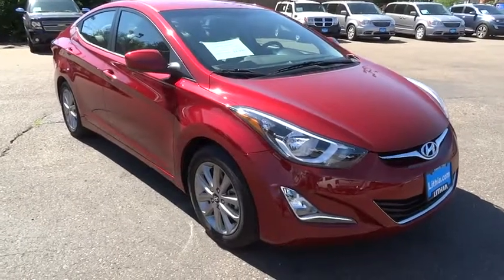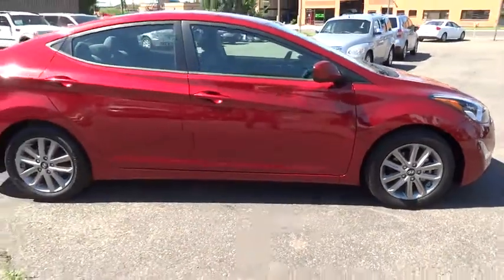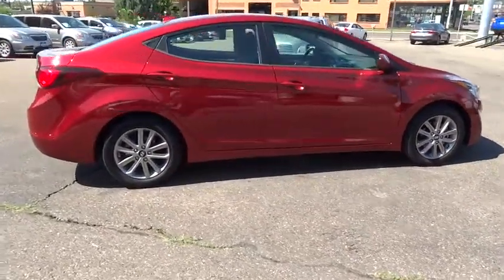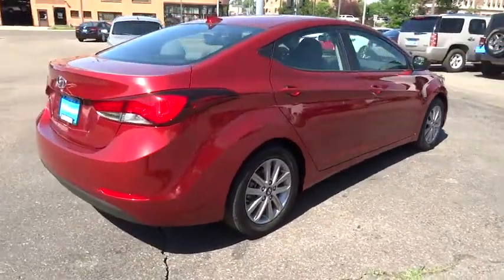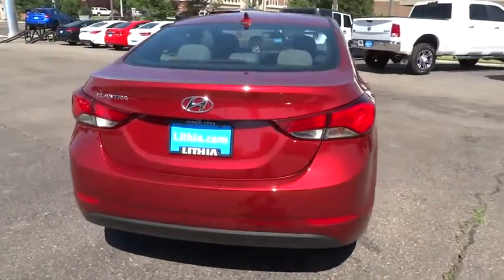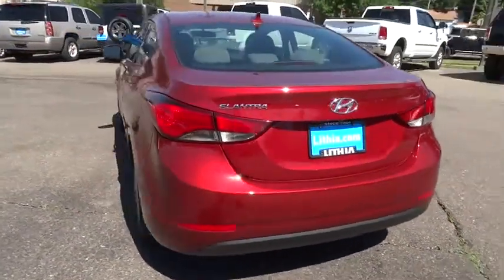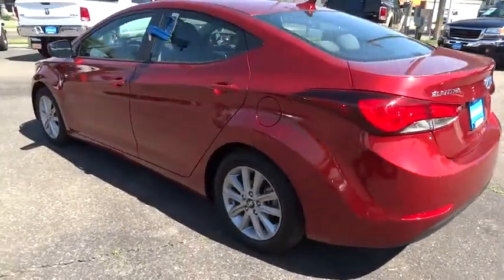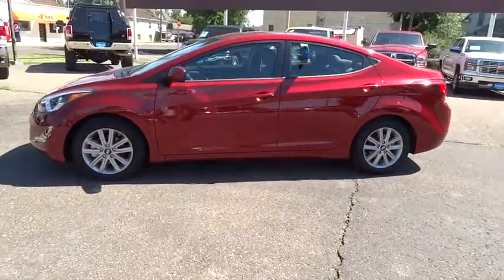2014 HYUNDAI ELANTRA Great Falls, Missoula, Helena, Billings, Kalispell, MT EH540266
2014 HYUNDAI ELANTRA

FUEL EFFICIENT 38 MPG Hwy/28 MPG City! ONLY 9,220 Miles! SE trim. iPod/MP3 Input, CD Player, Aluminum Wheels, Satellite Radio. AND MORE!br /br /KEY FEATURES INCLUDEbr /Satellite Radio, iPod/MP3 Input, CD Player MP3 Player, Aluminum Wheels, Remote Trunk Release, Keyless Entry, Child Safety Locks, Heated Mirrors, Electronic Stability Control. br /br /EXPERTS ARE SAYINGbr /AutoCheck One Owner br /br /Pricing analysis performed on 7/1/2016. Fuel economy calculations based on original manufacturer data for trim engine configuration. Please confirm the accuracy of the included equipment by calling us prior to purchase. br / Some of our used vehicles may be subject to unrepaired safety recalls. Check for a vehicle's unrepaired recalls by VIN